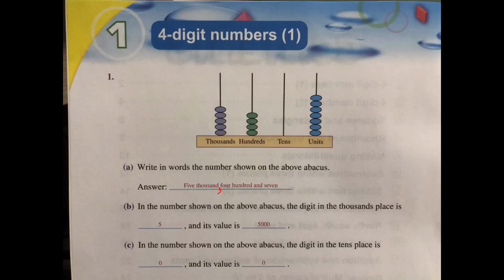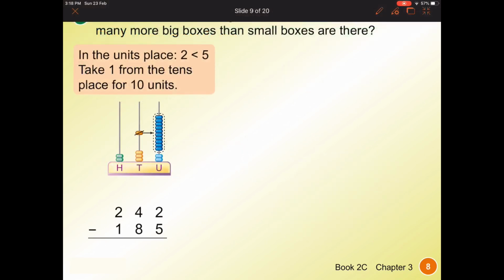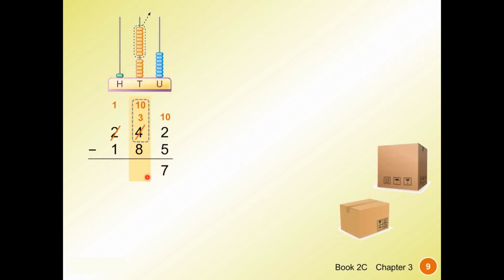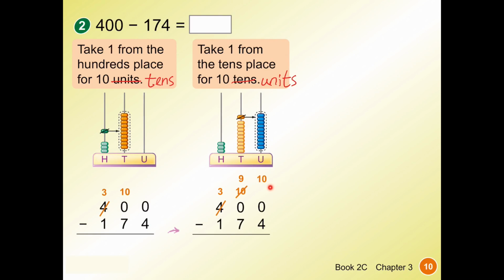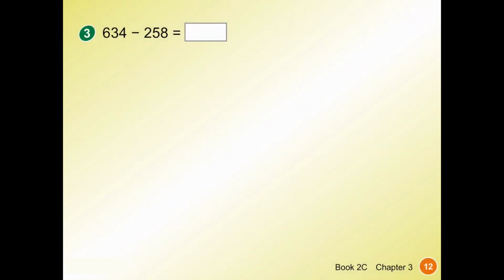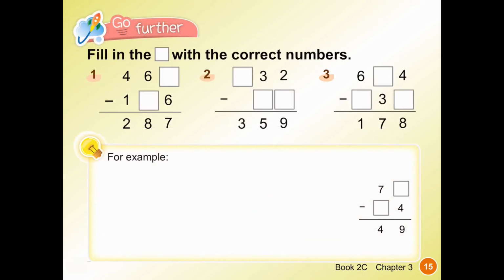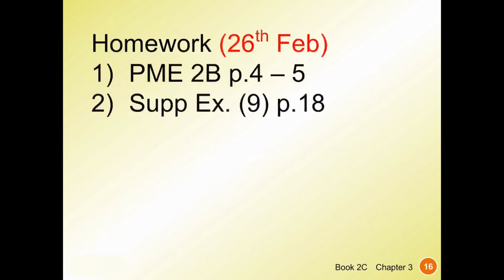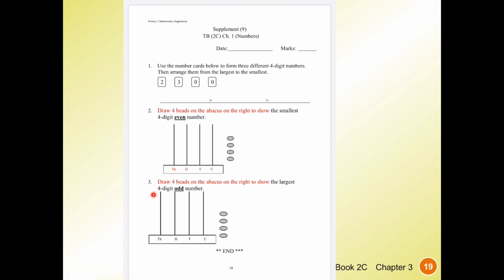P2 Math 26th Feb